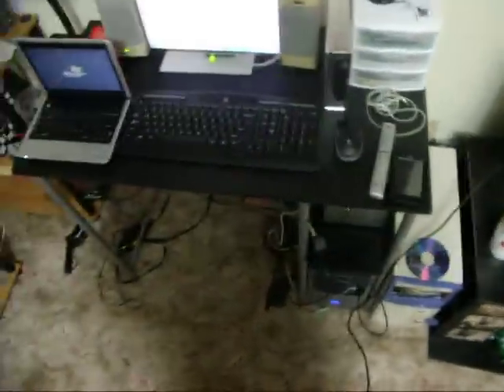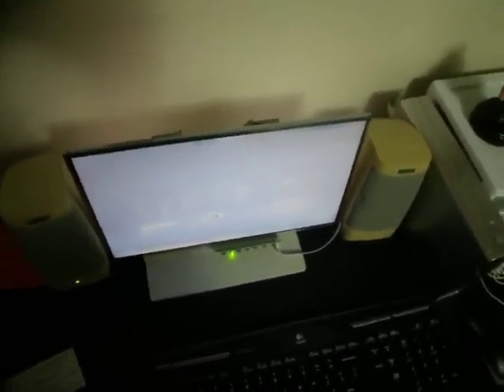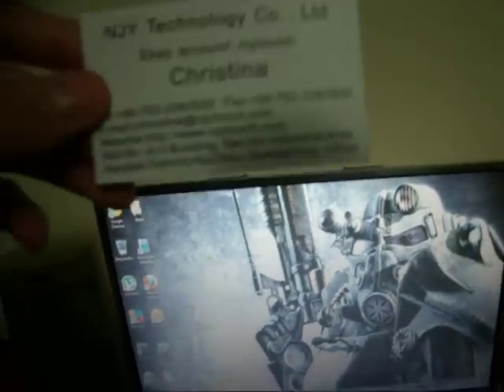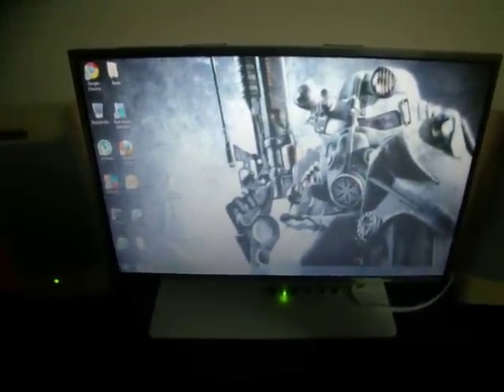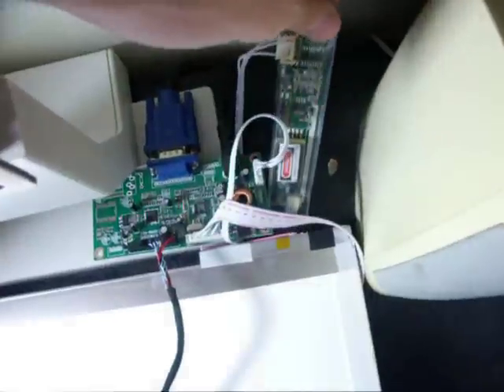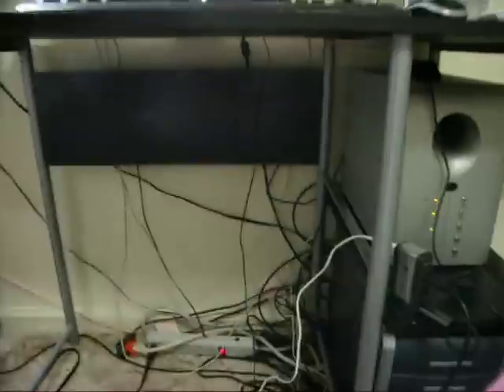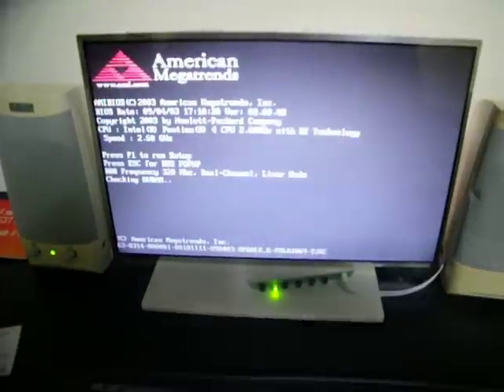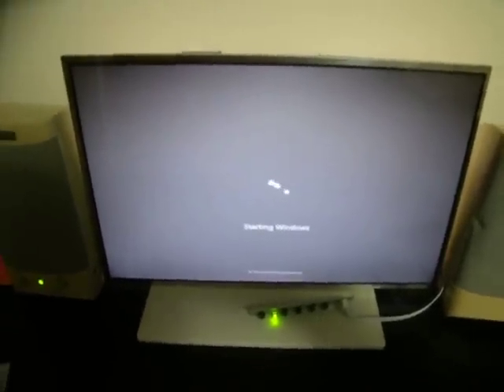Laptop LCD to Desktop VGA monitor converter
NEW UPDATE: I Plan on selling this whole set up (LCD+ control board) so if you are intrested in doing a project with this just let me know. im looking to get at least $80 out of it. its a 15.5" lcd

 IT REALLY WORKS!!! I used my old LCD from a broken laptop and converted it into a VGA LCD for my desktop PC! it cost around $35 bucks to buy the part to make this happen. if you have any questions please feel free to ask me.
Please Rate or SUB!!!